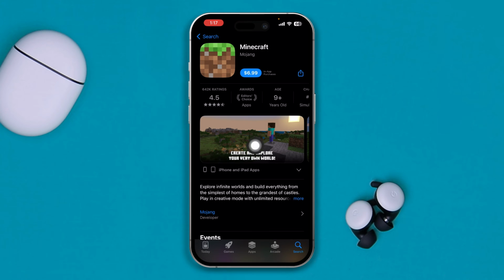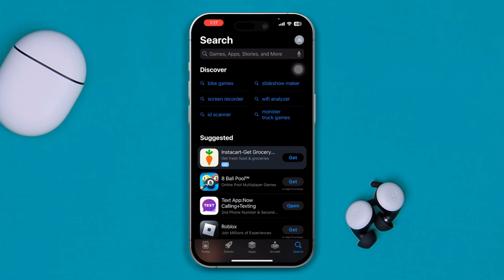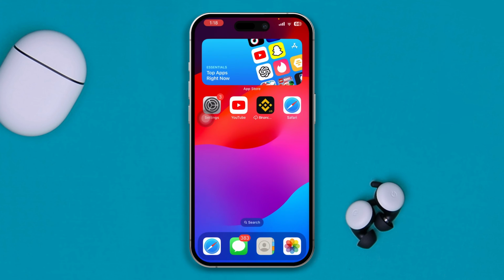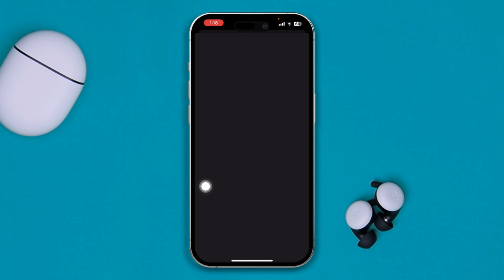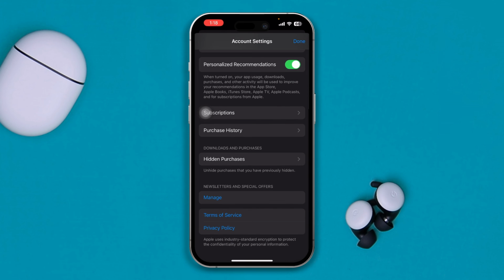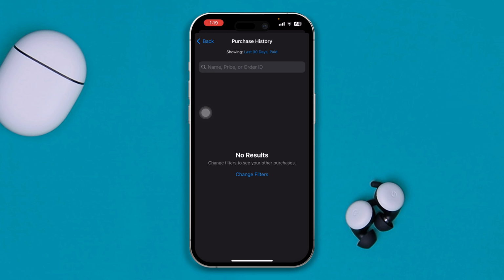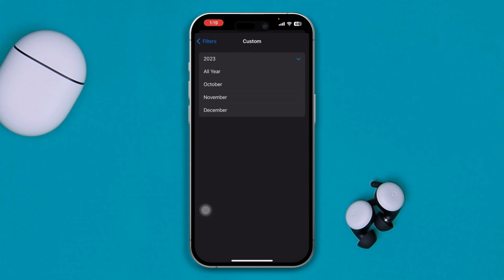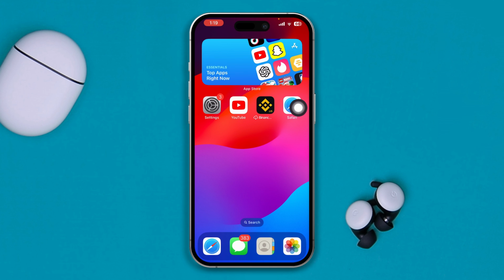How to Remove or Hide Purchased Story on iPhone | Clear Purchases History from iPhone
Wanna remove or hide the purchased story on the iPhone? Look no further. I'm here to help you to clear your purchase history from your iPhone. In this video, I'm gonna show you how to hide Apple purchase history. If you're looking for an easy solution on how to delete purchases on iPhone, follow this video to get easy solutions to remove hidden purchases iPhone.

You may be thinking 'How to erase purchase history on iPhone? How to remove purchase history from your iOS device?' This video will help you to learn how to clear hidden purchases on your iPhone. Watch this video till the end, and follow the complete process of hide the purchase history from your iPhone.

00:01- Video intro
00:12- Solution 1:  step one
00:30- Solution 2:  step two
00:40- Solution 3:  step three
00:00- Solution ending